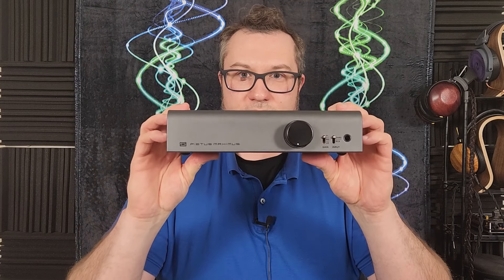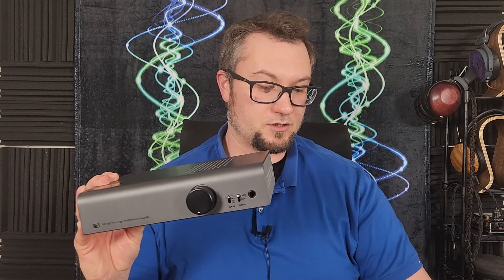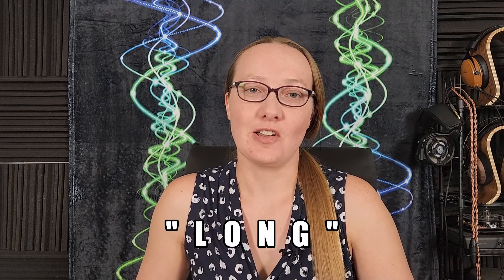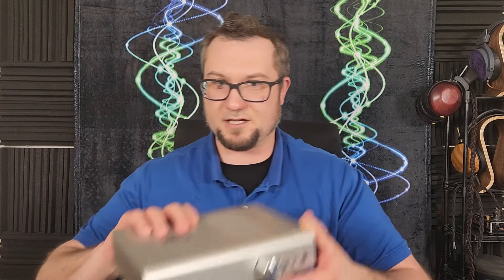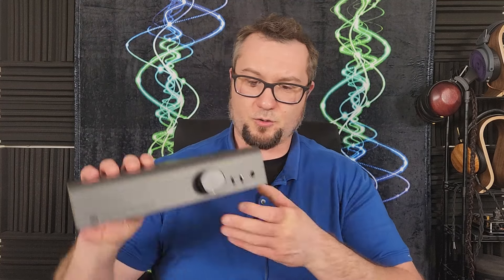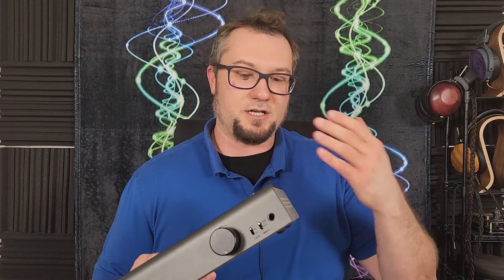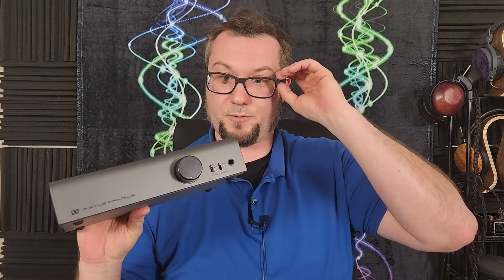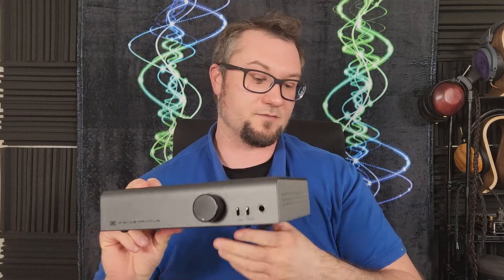Nitsch Pietus Maximus Headphone Amp Review - Religiously Warm, Thick, Smooth, Refined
The Pietus Maximus and Multibit DAC Module were channel purchases. Thanks to Nitsch for loaning the ESS DAC module!

My Reviews of Some Mentioned Gear…

Timestamps…

00:00 Intro, Pricing, Disclaimer
01:25 Shameless Self Promotion
01:49 Takeaways
03:04 In This Video…
03:53 What is the Pietus Maximus?
05:41 Pricing, Specs, Build
09:41 The Thing I Don’t Like…No Balanced Input
16:25 Test Gear
20:08 Sound from Amplifier
25:17 Headphone Pairings
27:18 Sound with DAC Cards
32:03 It Begs to be Used with Outboard DACs
35:19 Comparison with Asgard 3
36:02 Comparison with G111mk2
39:38 Pairing with the Bifrost 2
41:35 Does Pietus Maximus Punch Up?
43:56 Final Thoughts